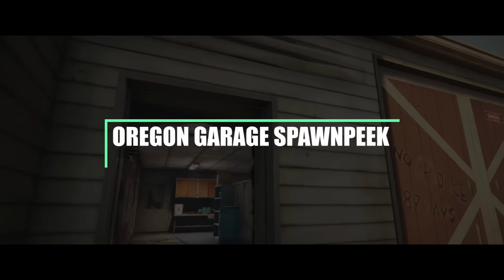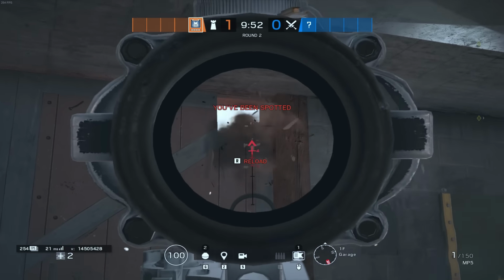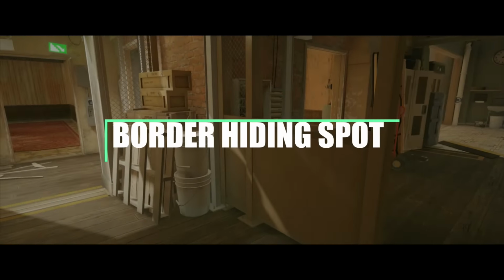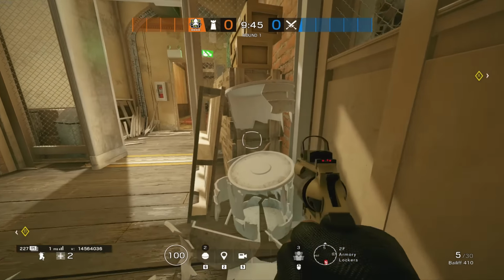NEW Instant Spawnpeek + Pro Tips - Rainbow Six : Siege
Check out these insane new Tips and tricks you can use in Rainbow six siege in operation Steel Wave including spawnpeeks, hiding spots, angles and c4 spots.

MEMBER OF DISRUPT